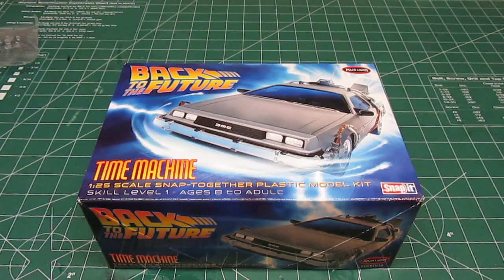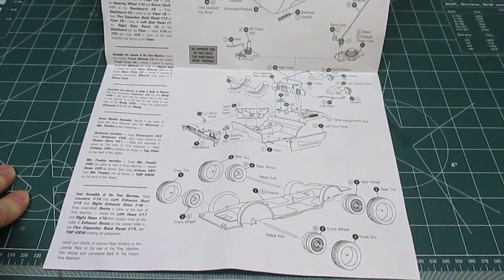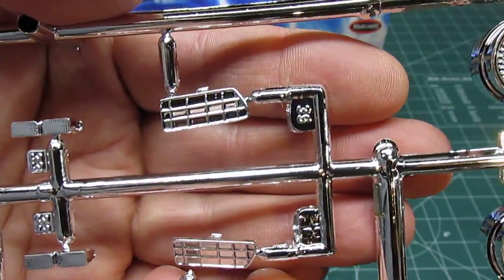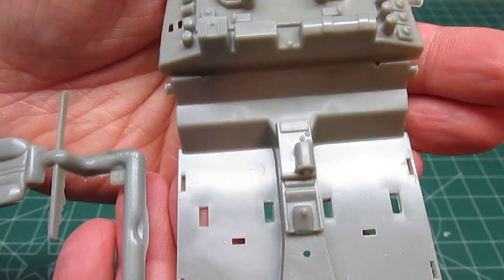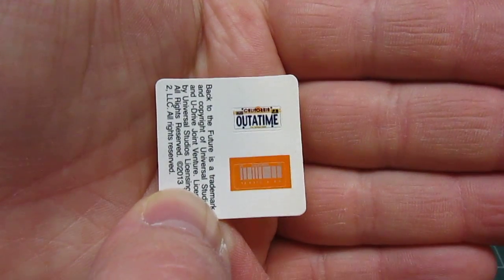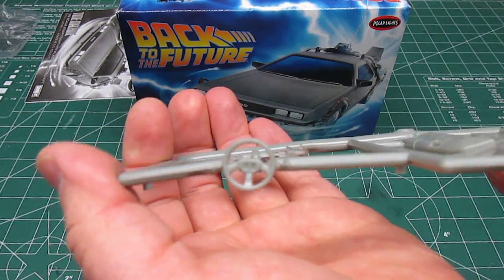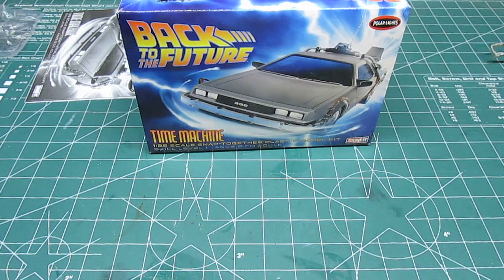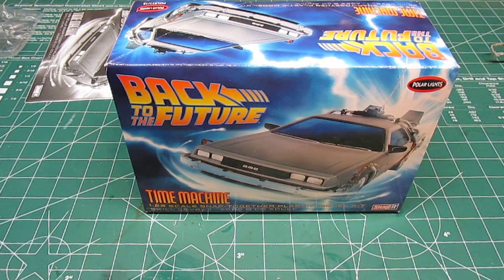Polar Lights 1/25 Back to the Future Time Machine Model Kit Review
Polar Lights 1/25 Back to the Future Part 1 Time Machine Model Kit

Kit # POL911/12